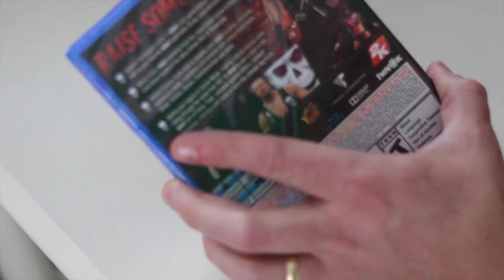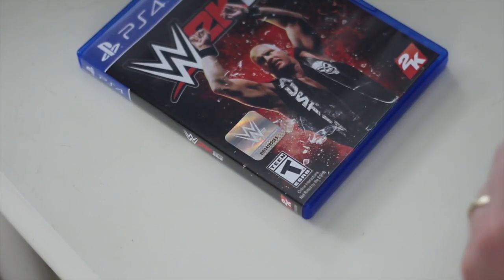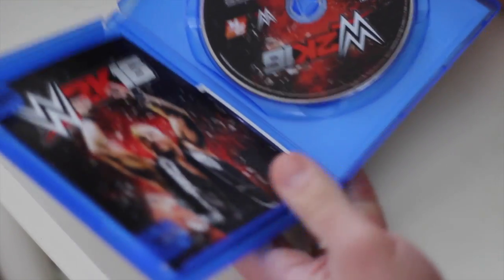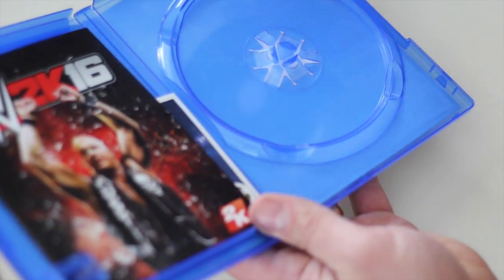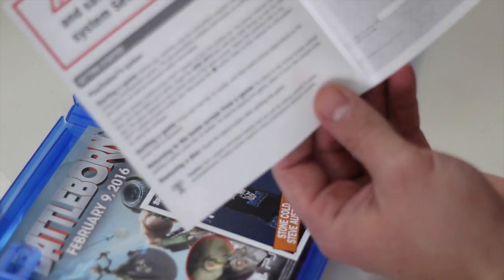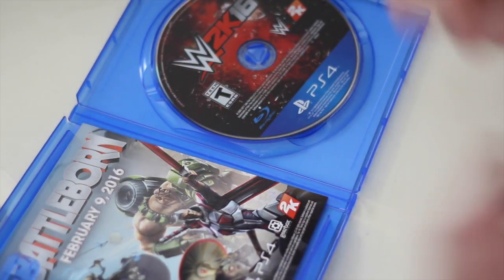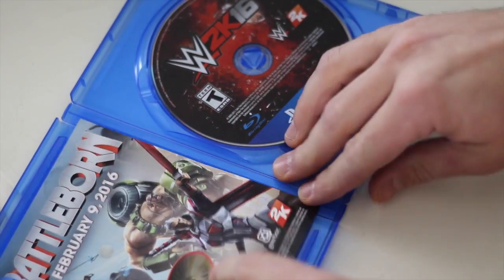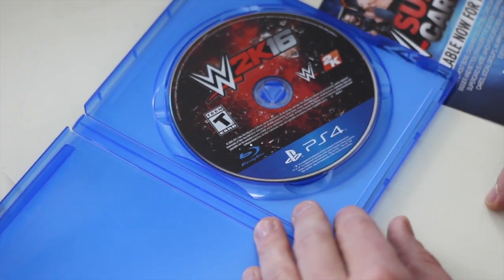WWE 2K16 Unboxing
We unbox WWE 2K16 for Playstation 4.

Get great WWE 2K16 deals on eBay by clicking - and supporting our show.